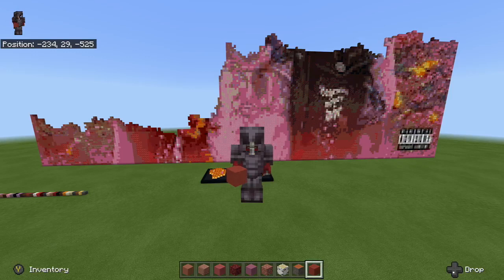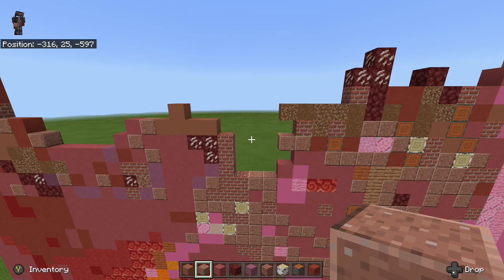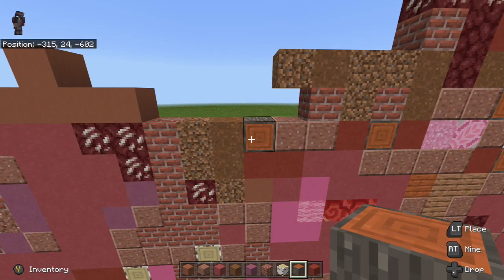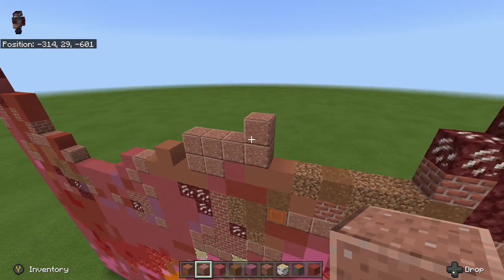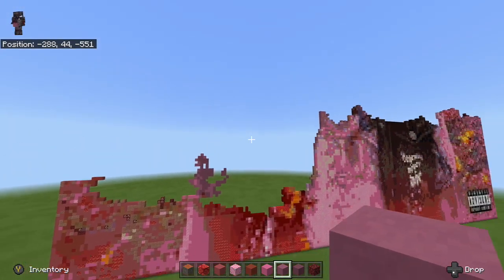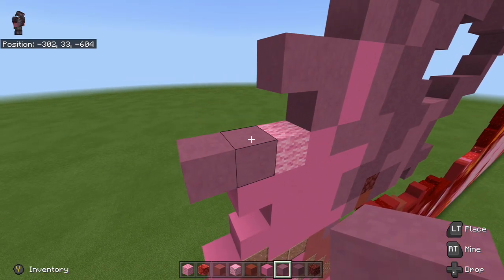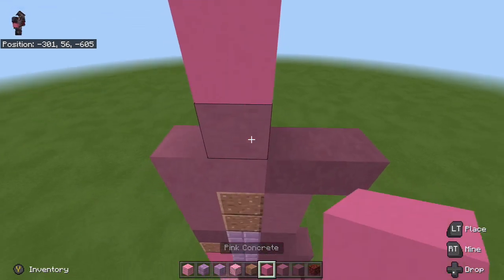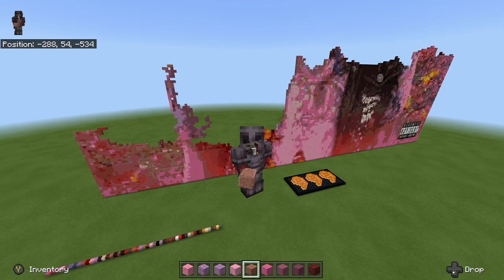Juice WRLD Pixel Art Tutorial (29)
Tell me how I did
This Pixel art takes awhile so I will try to come out with as many as possible
To have a chance of having your juice WRLD fan art being
Make sure to include your name and if you have a youtube channel your channel as well
There's plenty of time so no need to rush, you have till we finish the pixel art
Make sure to share to everyone you know that loves Juice WRLD
14:27 - 29:30